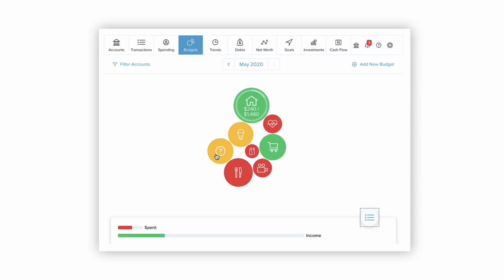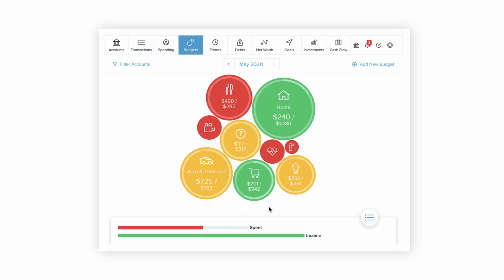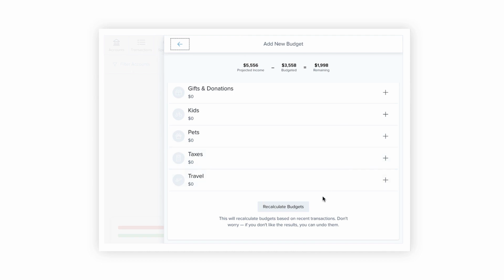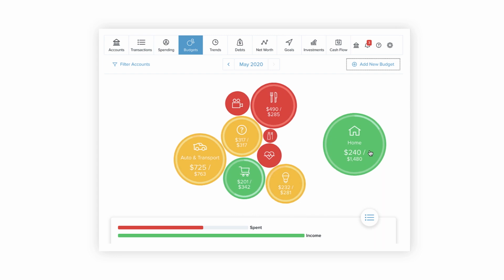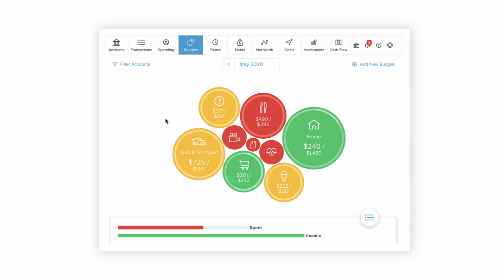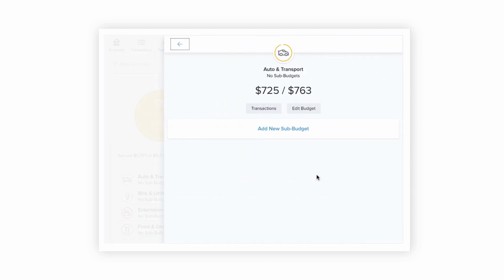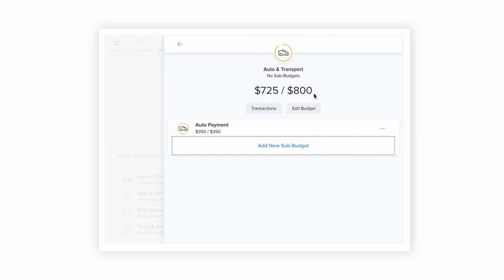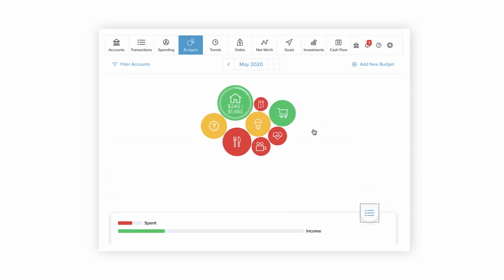How to use the Budgets Tool?